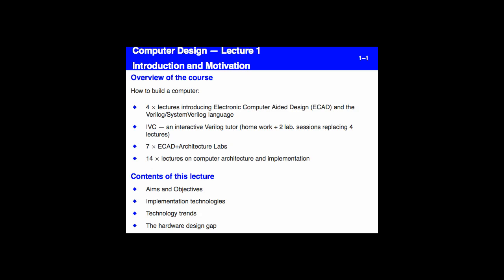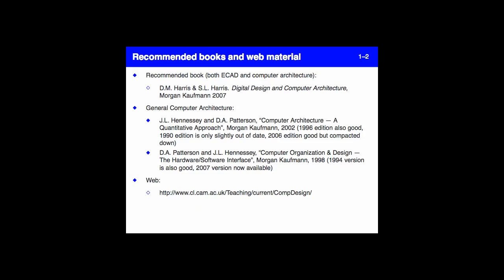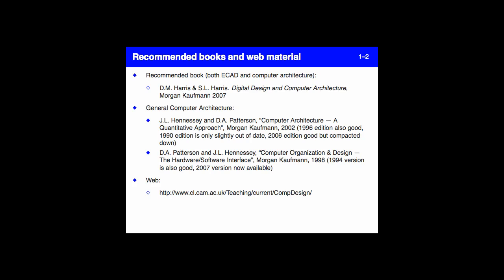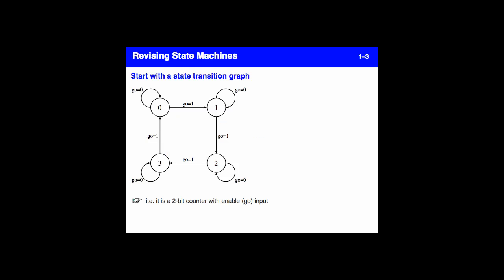Test Lecture 1